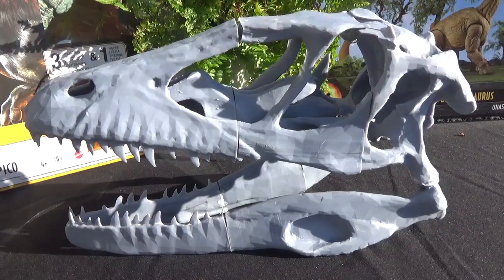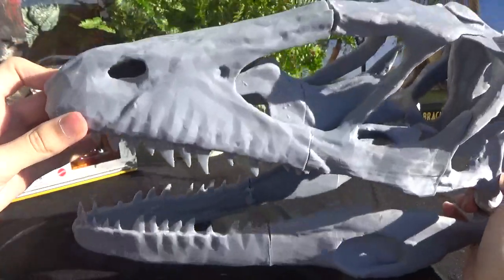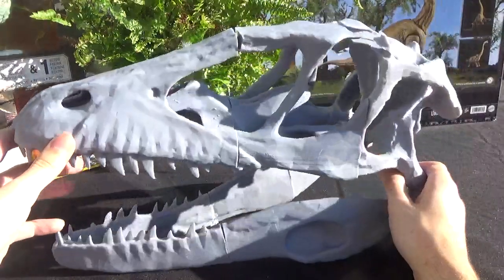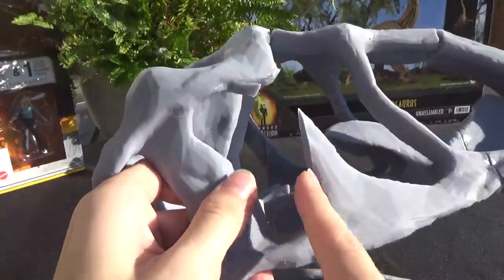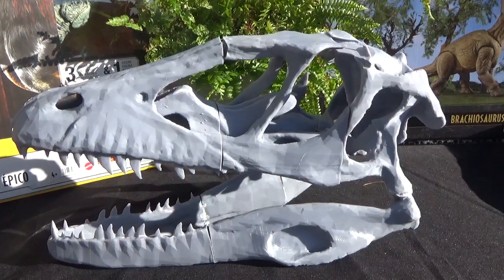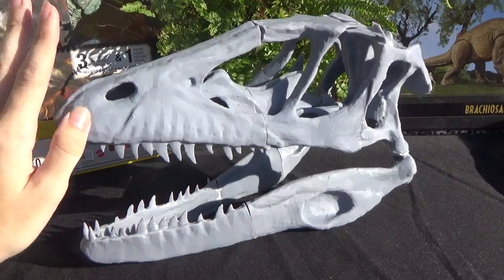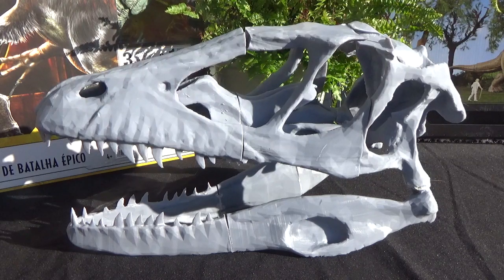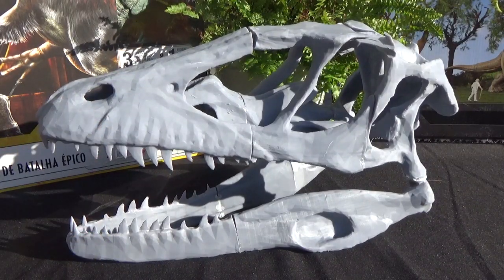3D Printed Life Sized Deinonychus Skull Progress